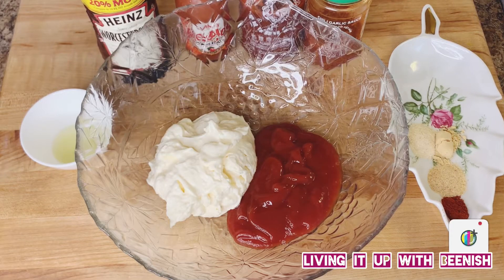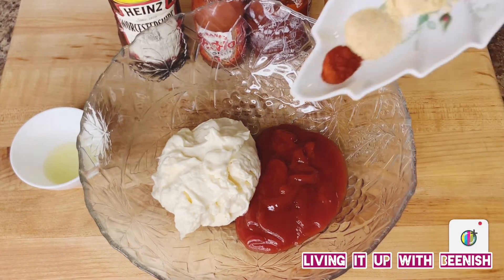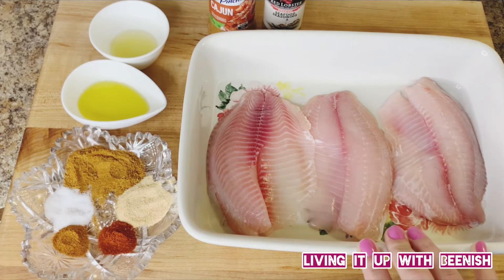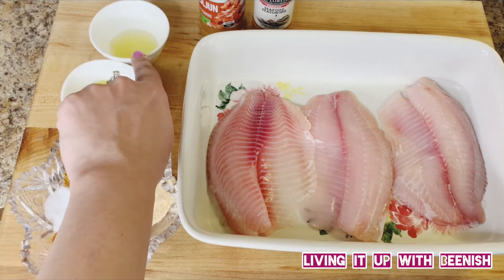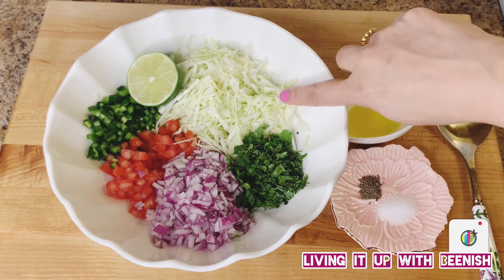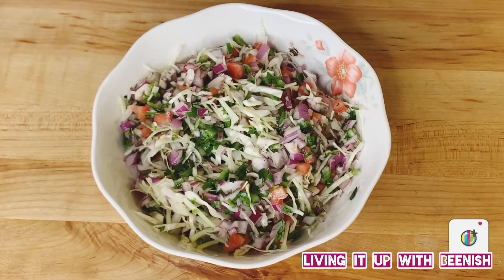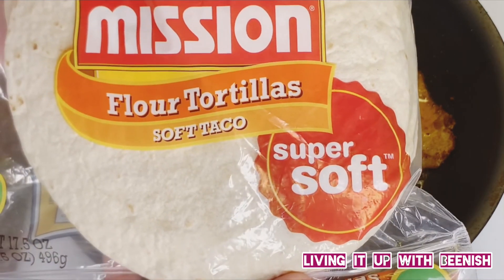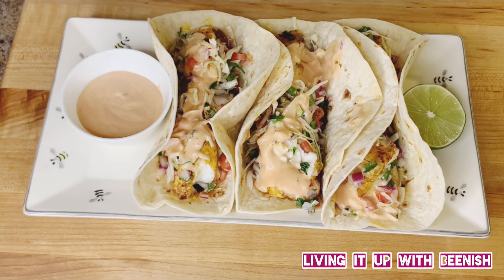Tilapia Fish Tacos, Salad and My Fancy Sauce Dressing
Ingredients:

For Fancy Sauce:

-Chili Garlic Sauce 1/2Tsp
-Sriracha Sauce 1/2 Tsp
-Red Hot Sauce/Hot Sauce  1/2Tsp
-Worcestershire Sauce 1/2 Tsp

For Fish Marination:
-Fish Fillet 3 Whole Tilapia
-Cajun Seasoning 1/2 Tbsp
-Red Lobster Seasoning 1/2 Tsp
-Lemon/Lime Juice 1Tbsp
-Olive Oil 1/2 Tbsp + To fry 3 Tbsp

For The Salad:
-Red Onion 1/2 Diced
-Tomato 1/2 Deseeded Finely Diced
-Jalapeño 1 Deseeded And Diced
-Fresh Dhanyah 1/4 Cup
-Olive Oil 1 Tsp
-Lime Juice 1/2

Soft Taco's small size as needed